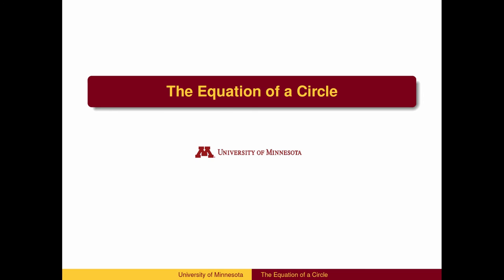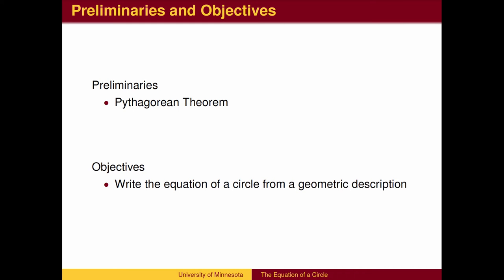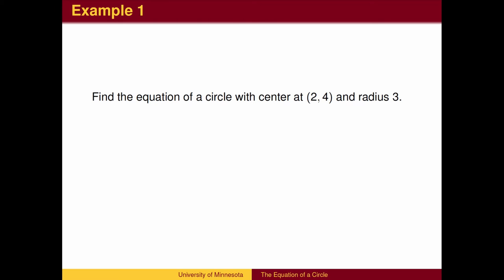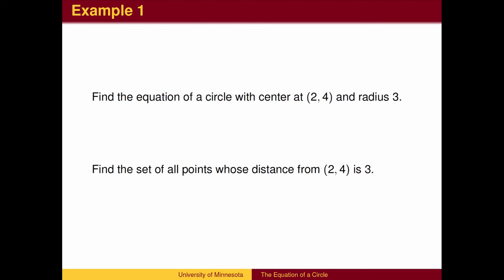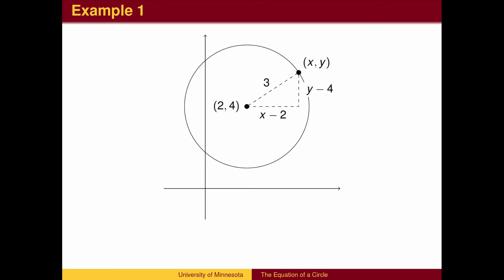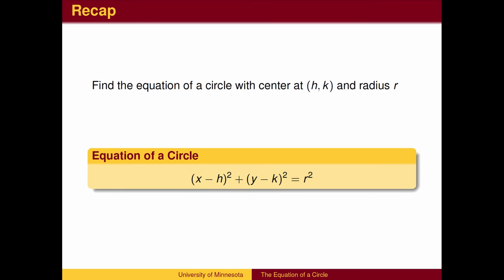AL15 - Equation of Circle